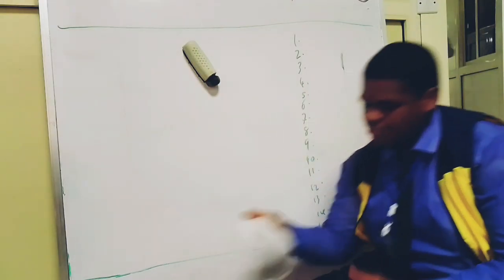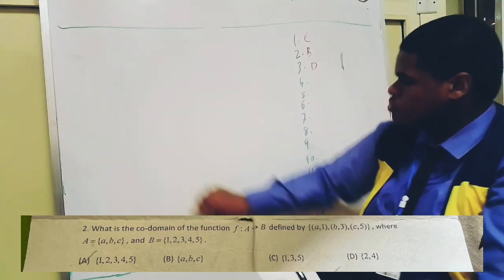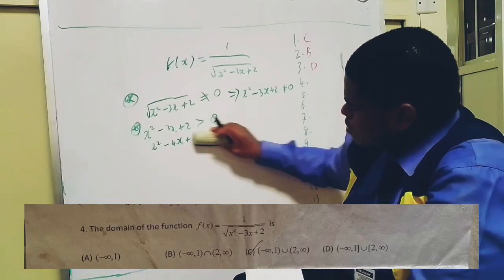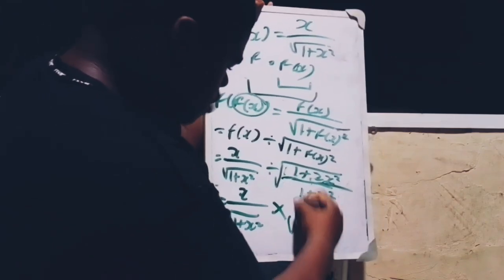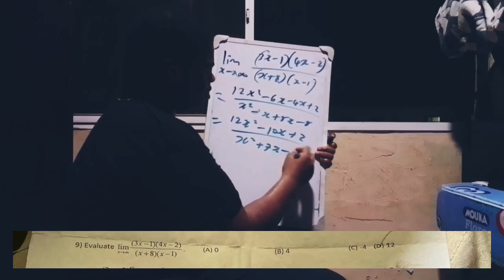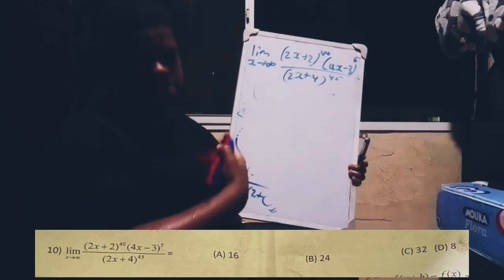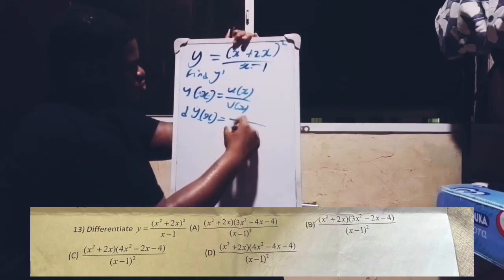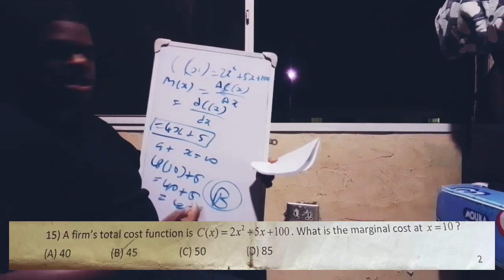MTH 122 25/26 test 1 Review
this video was made to solve this year's maths test questions, to help aid students on their preparation for exams.